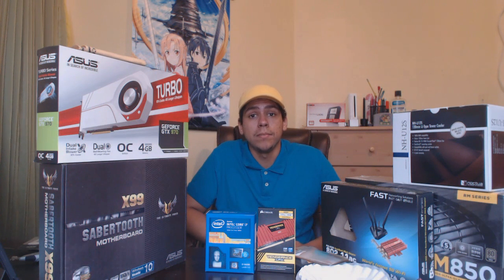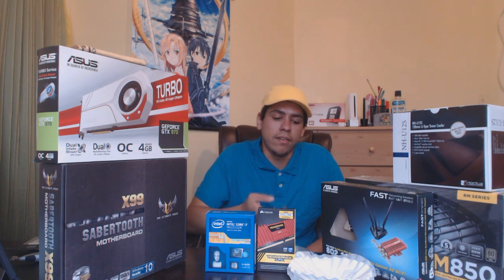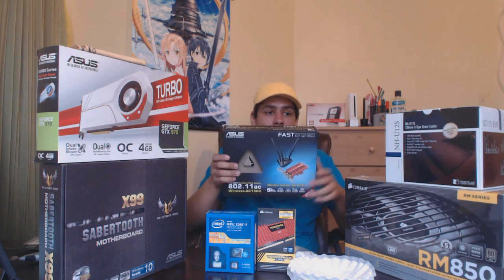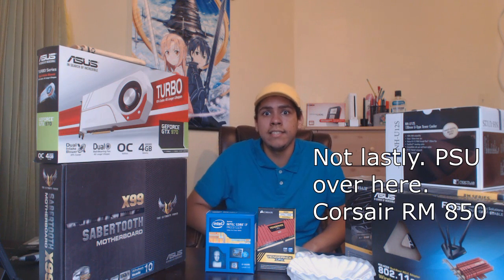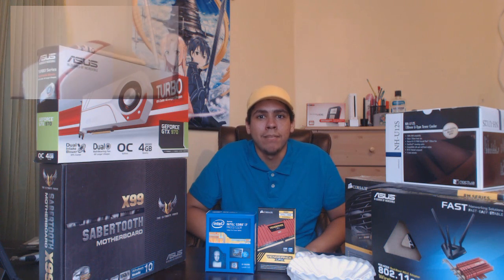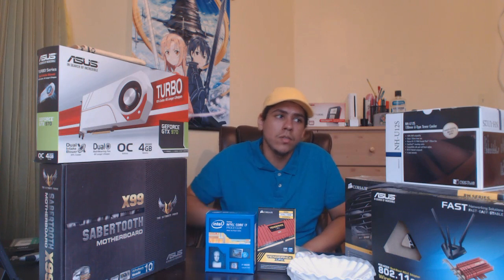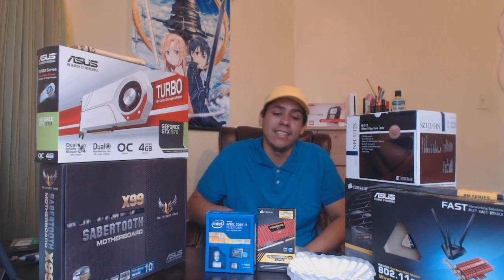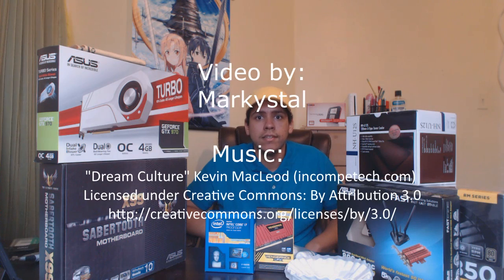November PC Upgrade Discussion [Audio Fixed]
Fixed the audio. Really got to figure out what it is about the Sony editing programs that kills it at the rendering stage.

Anyhow, I figured I'd share with you all what I've been up to on the hardware end with my computer due to the recent changes I made to it. There have been a lot of upgrads and upda

Skype: MarkystalVR

Computer Specifications
CPU:   Intel i7 5820k
CPU Cooler:   Noctua NH-U12S
Thermal Compound:   Arctic Silver 5
Motherboard:   Asus SABERTOOTH X99 ATX LGA2011-3
RAM:   Corsair Vengeance LPX 16GB (2x8) DDR4 RAM 2400 MHz
SSD:   Samsung Evo 850 256GB
HDD:   Seagate Barracuda ES 1TB 3.5" 7200RPM
Graphics Card:   Asus GTX 970 4GB
Case:   NZXT Phantom 240 (Modded)
PSU:   Corsair RM 850 80+ Gold Certified
CD/DVD Drive:   Asus DRW-24B1ST/BLK/B/AS
Blu Ray Drive:   Asus BC-12B1ST/BLK/B/AS
Networking Card:   ASUS Dual-Band Wireless-AC1900(PCE-AC68)
OS:   Windows 10 Home
Monitor:   Asus VG248QE 144hz | 24" Dell S2240M 60Hz 21.5"
HMD:   Oculus Rift DK2
Microphone:   Blue Snowball ICE
Webcam:   Logitech C920
Mouse:   Amazon Basics Wired Mouse